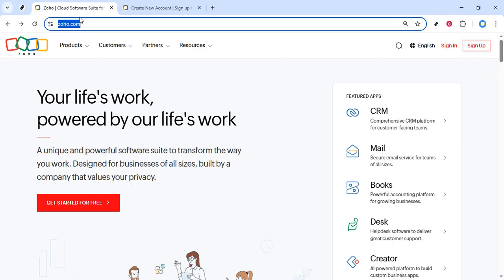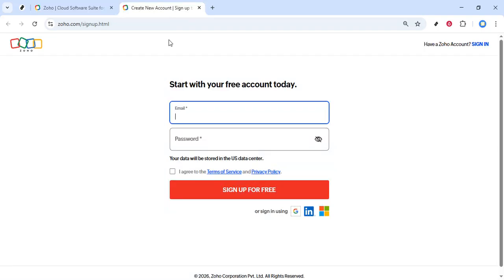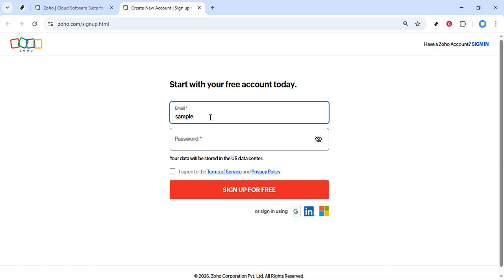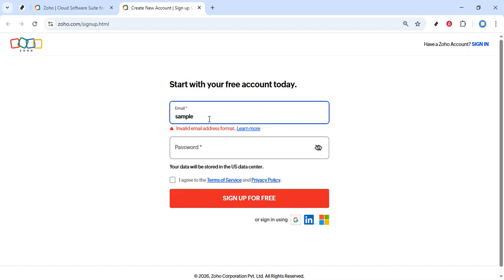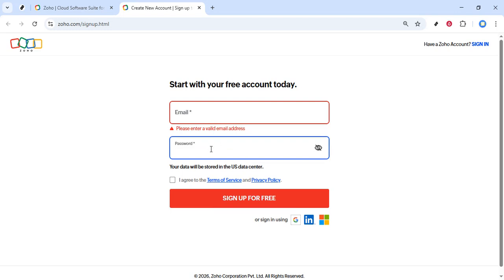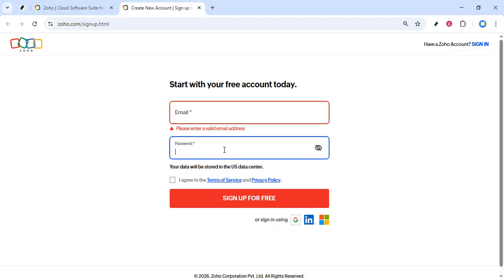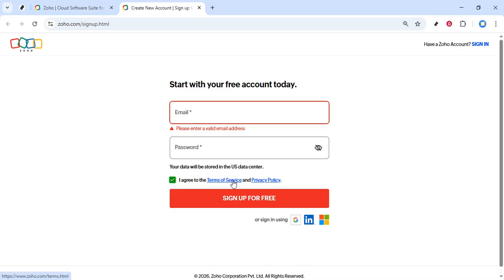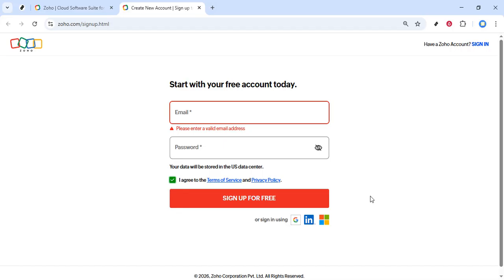How to Sign Up for Zoho Mail 2026 (FULL GUIDE)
In this informative tutorial, we will guide you through the process of signing up for Zoho Mail, a powerful email platform designed for businesses and individuals alike. You'll learn how to create your account quickly and comfortably, ensuring you're set up for success from the start.

By the end of this video, you will have a complete understanding of the registration process and be ready to make the most out of your new Zoho Mail account. Watch till the end to ensure you don’t miss any crucial steps!